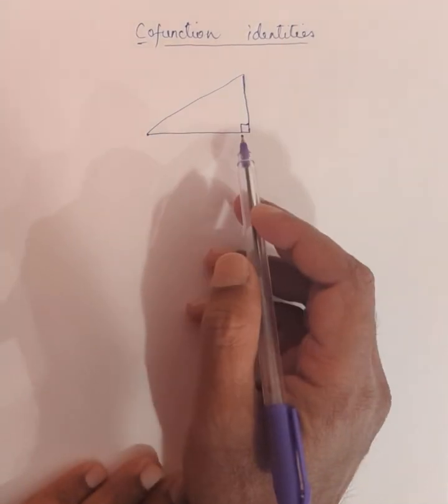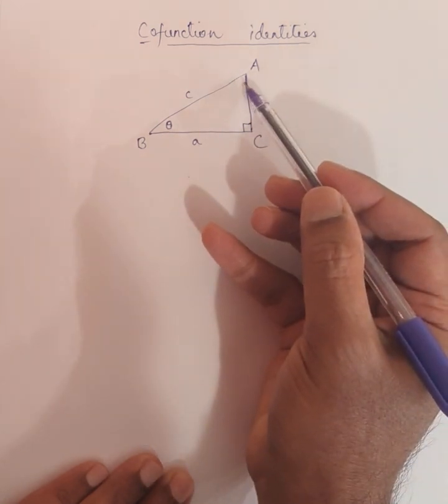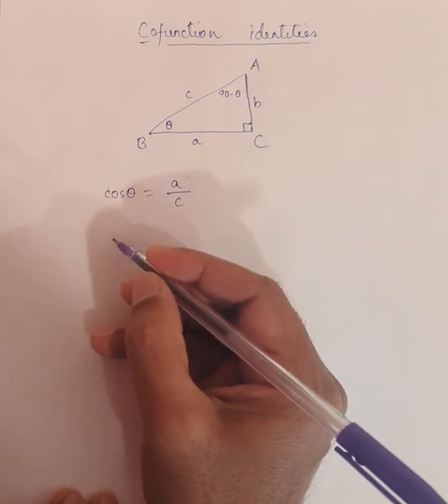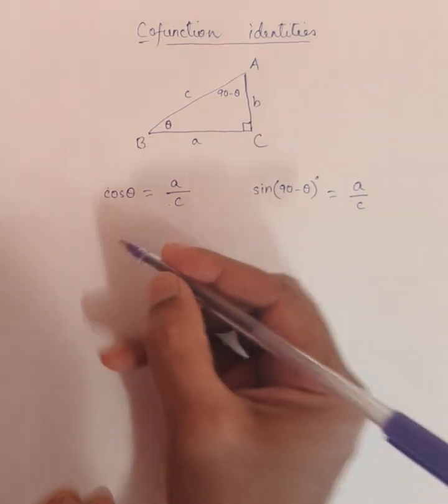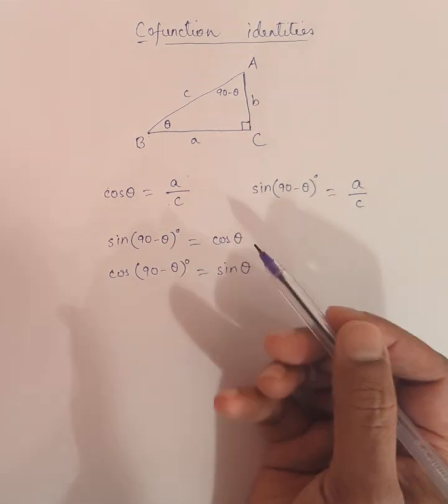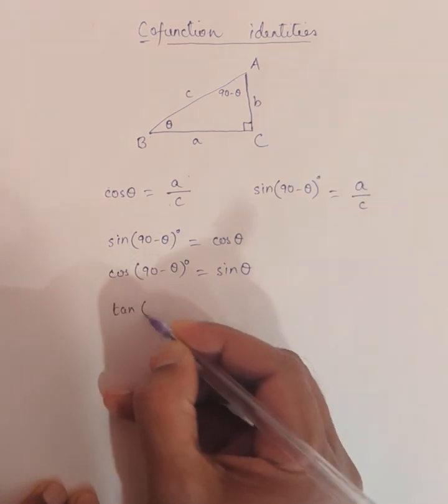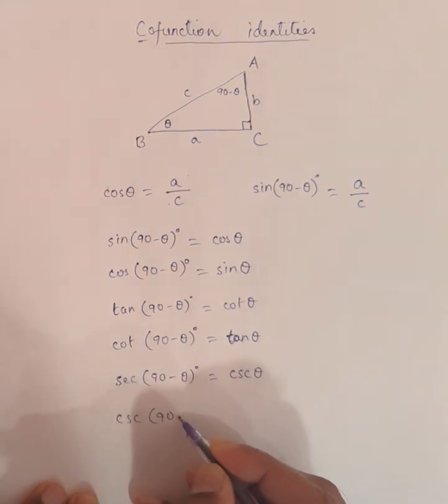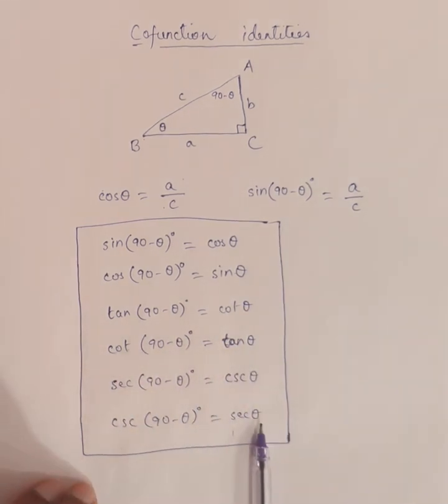Cofunction identities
This video introduces the six cofunction identities in trigonometry.